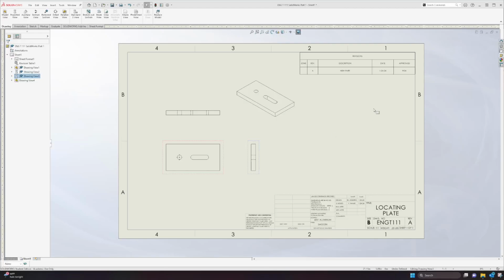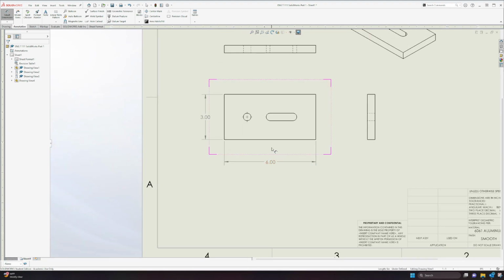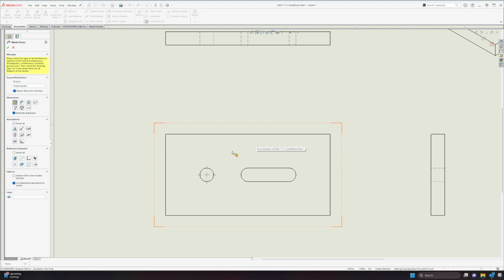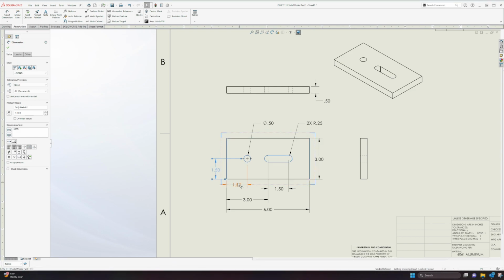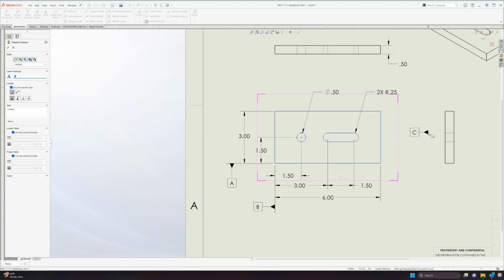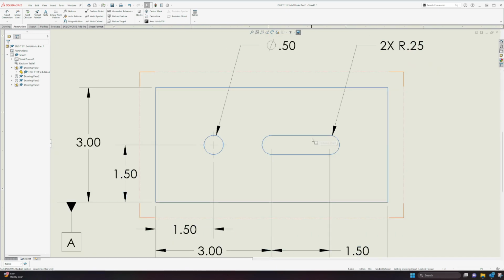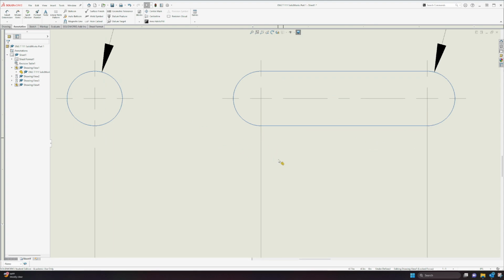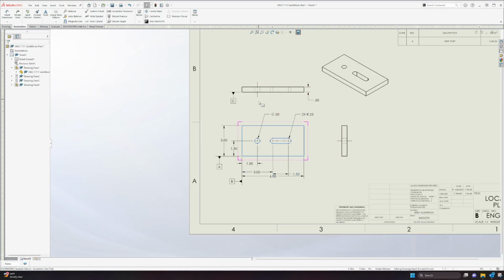Creating a drawing in SolidWorks DIMENSIONING Part 3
Creating a drawing in SolidWorks placing dimensions